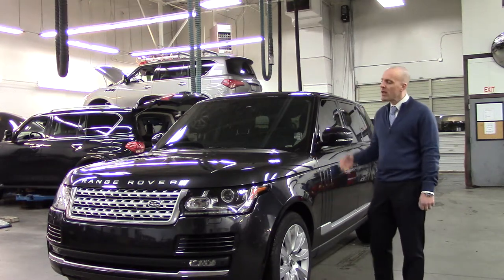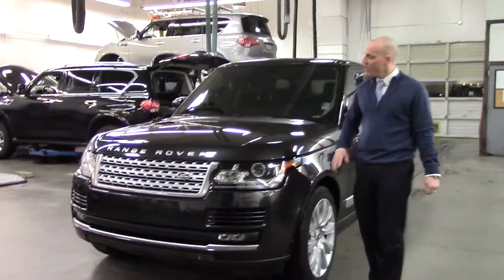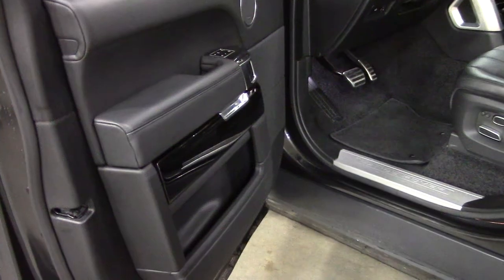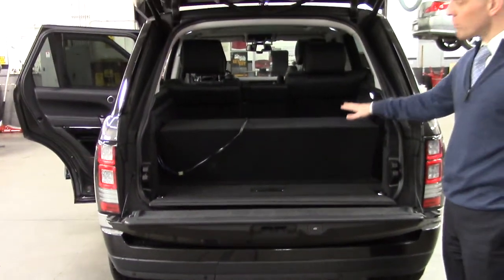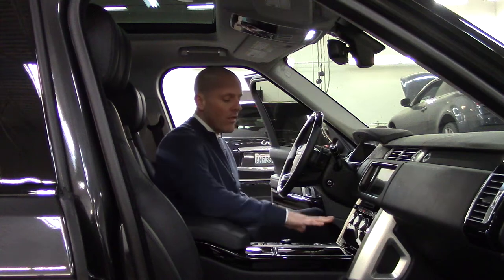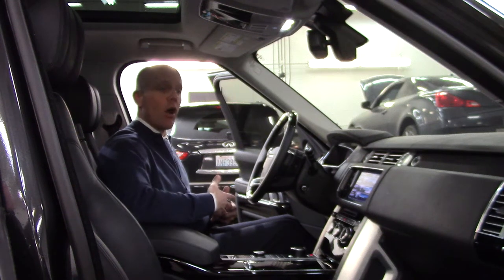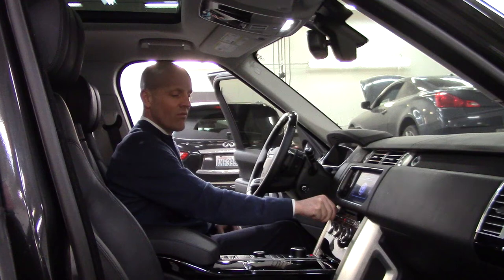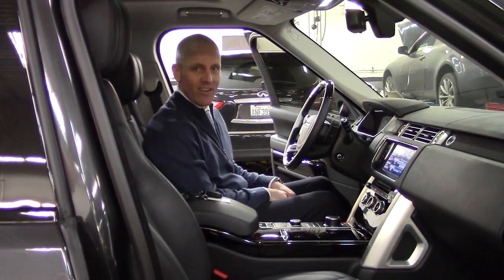2013 Range Rover Supercharged review - Trust me, you want this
2013 Land Rover Range Rover Supercharged Review - In 3 minutes you'll be an expert on Supercharged Range Rovers

Hi, this is Joe Tunney bringing to you a comprehensive catalogue of hundreds of great vehicles from throughout the automobile industry.  Although we specialize in Acura, BMW, Lexus, Mercedes, sports cars, SUV's and of course our beloved Infiniti product line, we also like to carry and review exotic cars from time to time like Ferrari, Dodge Viper, turbocharged all-wheel-drive cars like Mitsubishi Evo and Subaru WRX, as well as affordable vehicles that fit into every budget.  For 2014 we are going to make a point of reviewing everything we carry, demonstrating for you the interior and exterior features and condition, the wheels and tires, trunk space, as well as an overview of power, technology, economy and driving characteristics to give you factual information as well as information unique to this particular vehicle so that you can enjoy a more intelligent shopping experience without ever having to step onto the lot.
I am truly thankful for the hundreds of thousands of views and more importantly, perhaps much more importantly, I am honored to have been viewed in over 200 countries around the world.  We all are ambassadors for the things we believe in regardless of where we were born and from my little corner of the world here outside of Seattle, Washington I want to express my sincere gratitude for you having invited me into your home, your place of work, or for simply taking a minute of your valuable time to listen to what I have to say.  Maybe we will never meet face to face, but I am forever in your debt for giving me the opportunity to share with you the things I have learned. 2013 Range Rover for sale.  2013 Range Rover Supercharged for sale.  2013 Range Rover supercharged 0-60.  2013 Range Rover Supercharged price.  2018 Range Rover Supercharged review.  2017 Range Rover Supercharged revew.  2018 Range Rover Autobiography review.  2017 Range Rover Autobiography for sale.  2016 Range Rover Autobiography review.  2018 Range Rover supercharged Autobiography review.  2017 Range Rover Supercharged Autobiography review.  2018 Range Rover Supercharged Autobiography for sale.  2017 Range Rover Supercharged Autobiography for sale.  2016 Range Rover Supercharged Autobiography for sale.